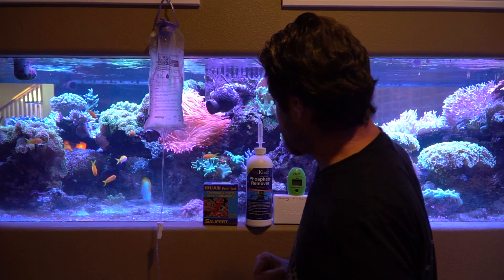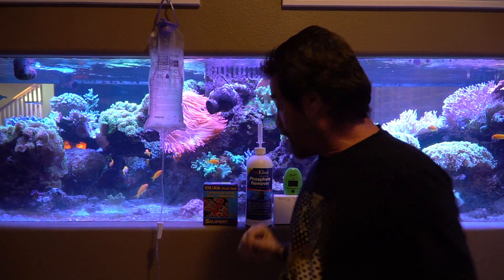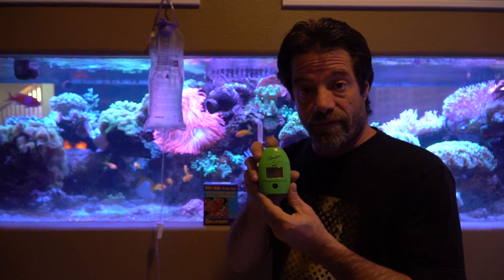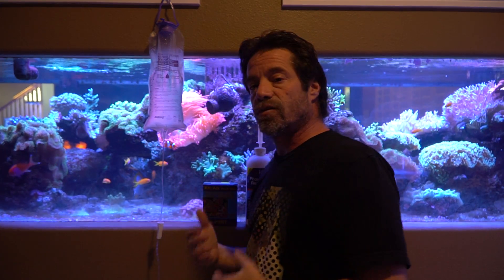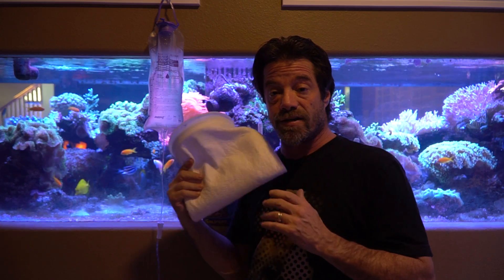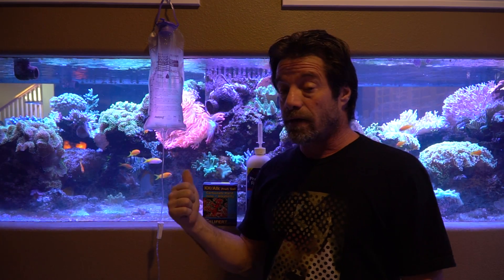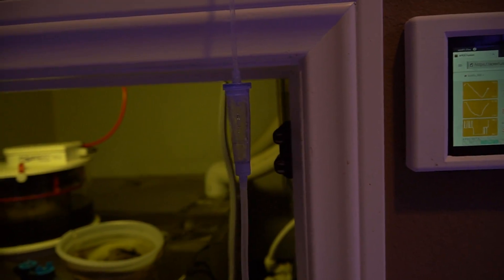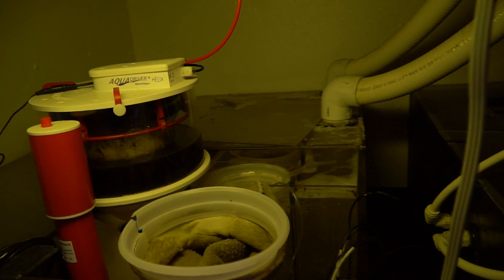Dealing with phosphates in my 700 gallon reef system.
I thought I would do a video addressing how I deal with phosphates in my system which is a constant battle. In particular my use of Lanthanum Chloride (LaCl). More on the use of Lanthanum Chloride can be found in this Reef Central thread. I suggest reading it all if you plan on using this stuff. It can be dangerous to your tanks inhabitants if not used correctly. Again, please read up on this stuff! I don't condone the use of this stuff unless you know what you are doing. Again, do your homework and read the thread at Reef Central for more info!